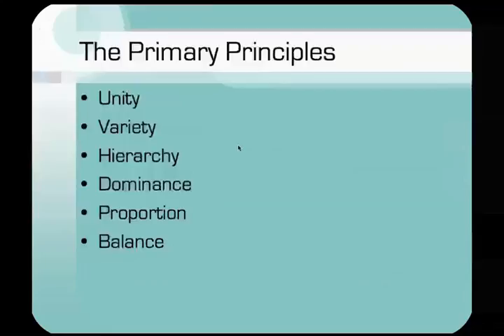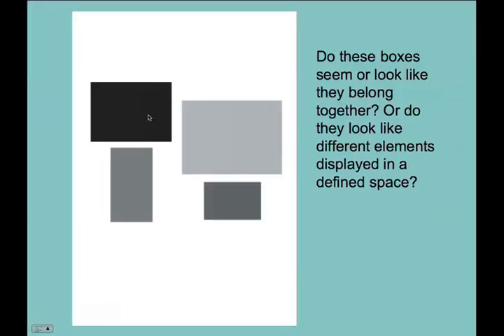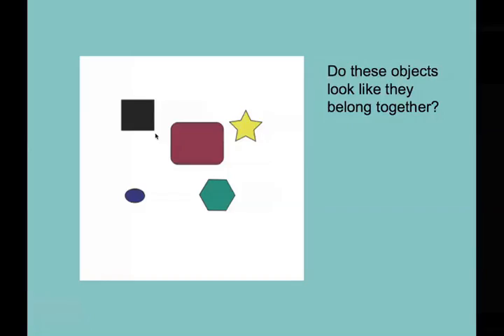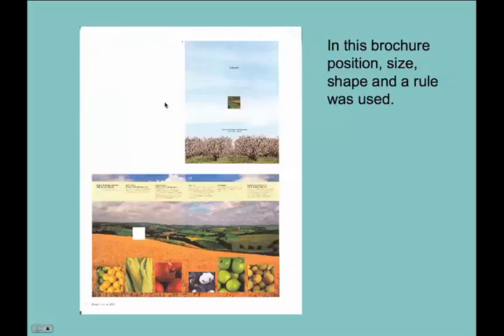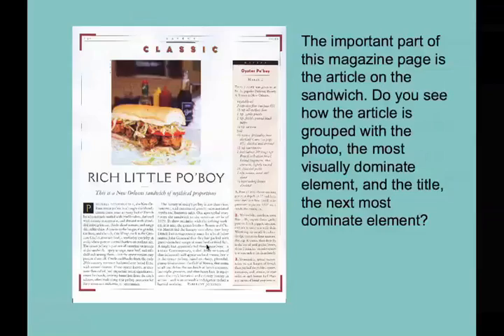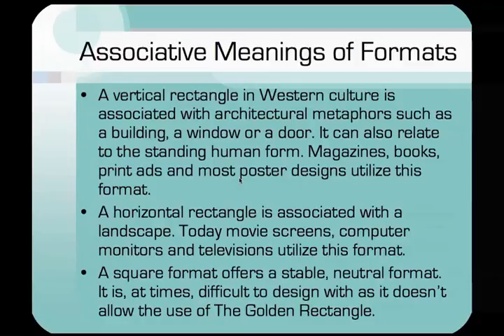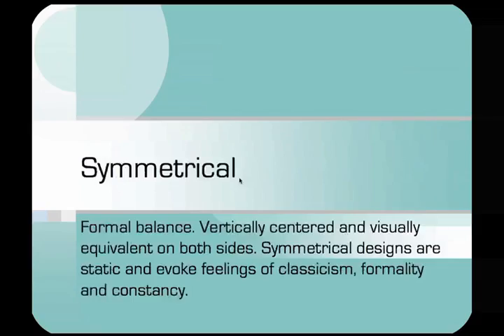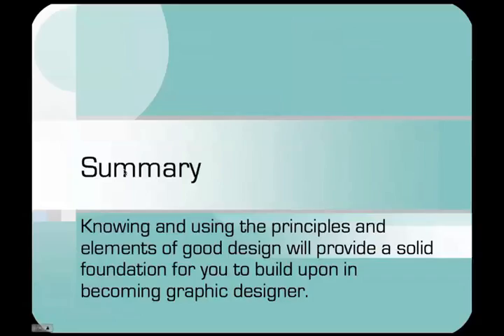Week 3 Video Presentation